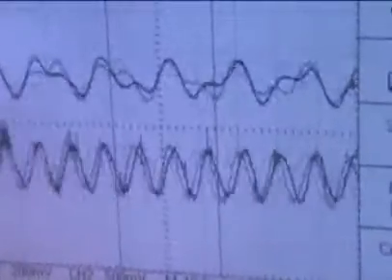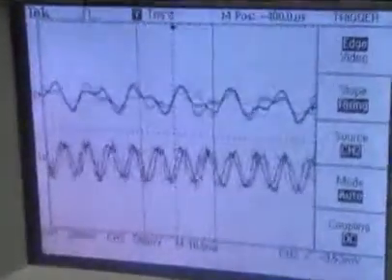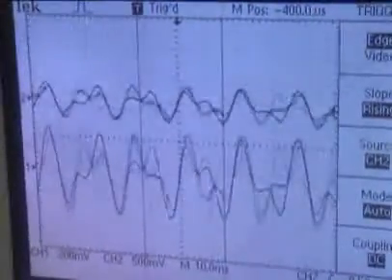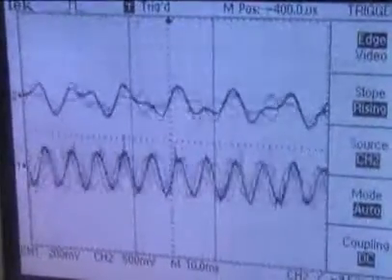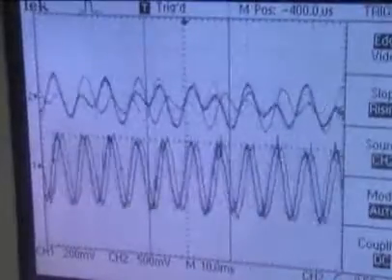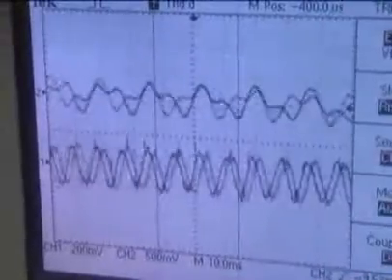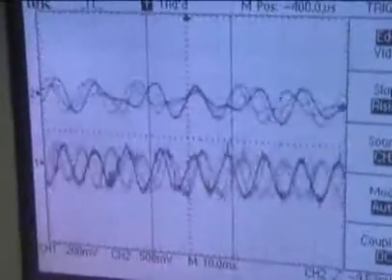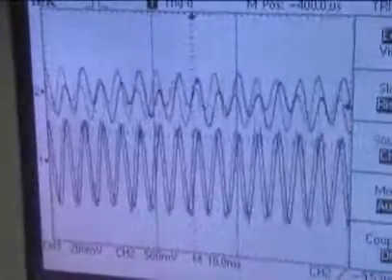Noise cancellation part 3